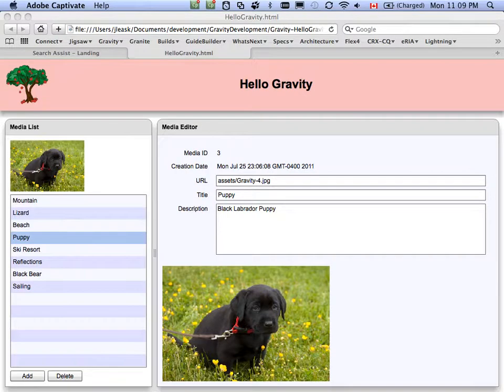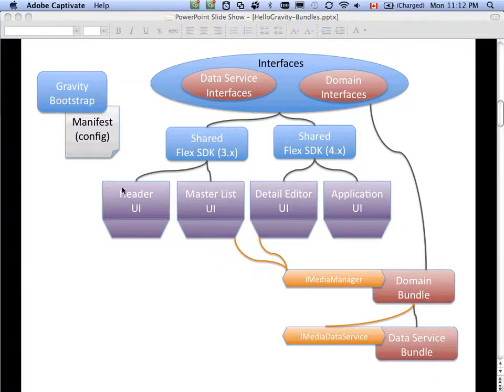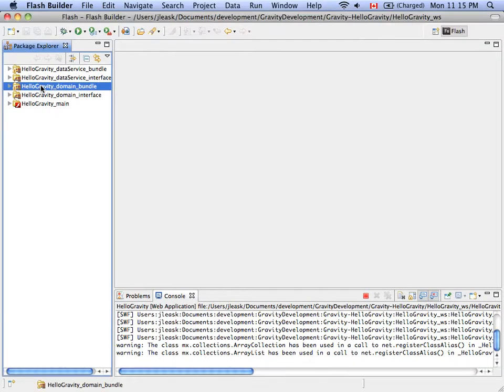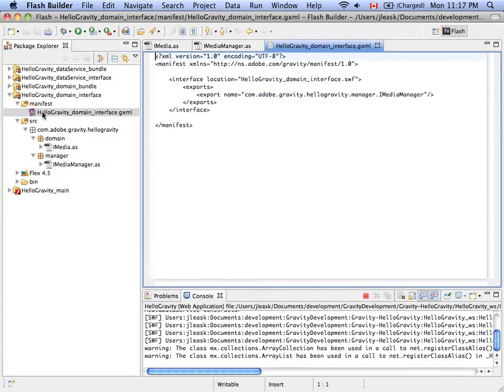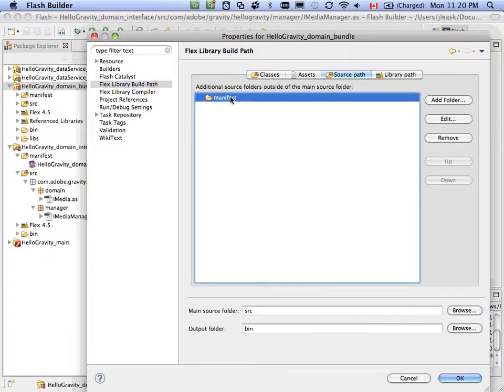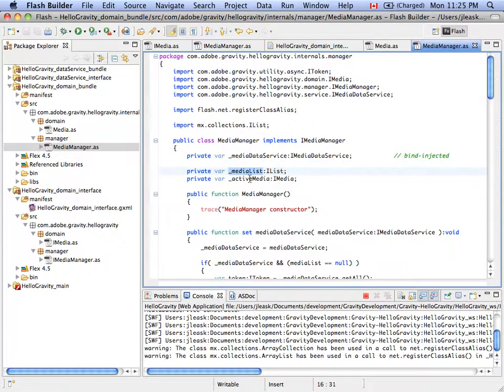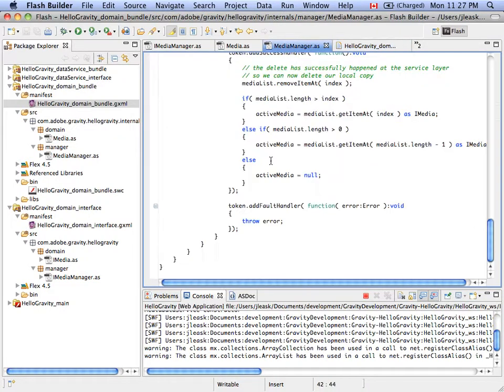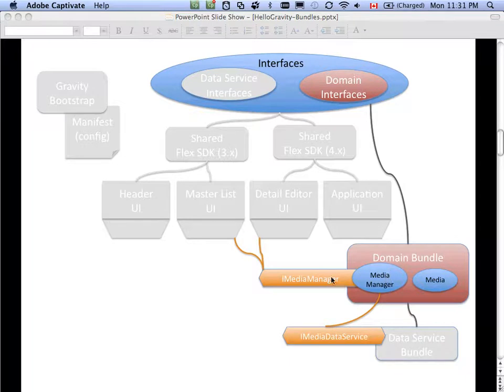Session #18: ADEP Client Component Framework Domain How-to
Create a domain model and domain service
This session covers the concept of a domain model service, and interface bundles. It also explains how the ADEP Client Component Framework creates and uses application domains and how this enables applications to be build using different Flex SDK's.